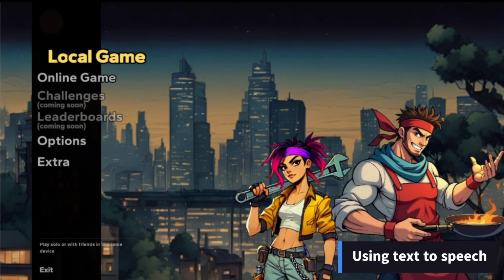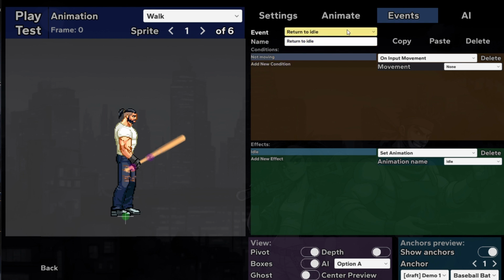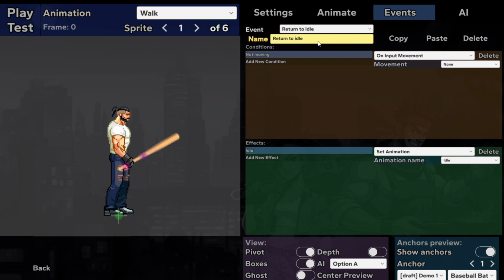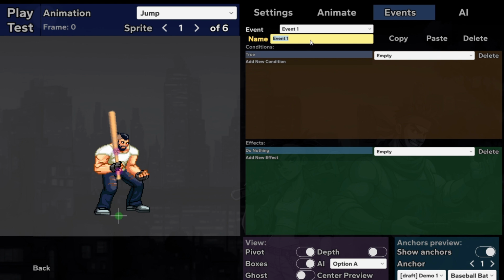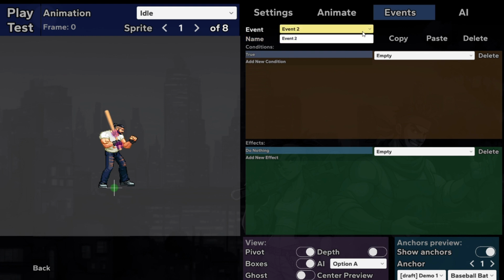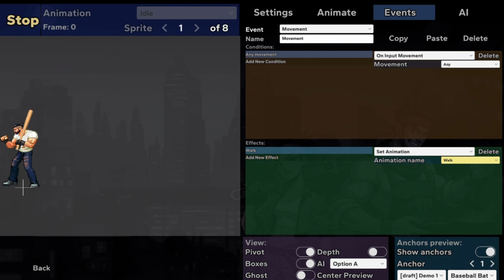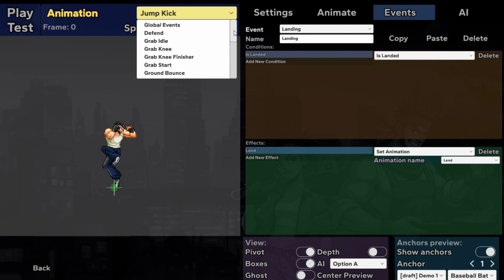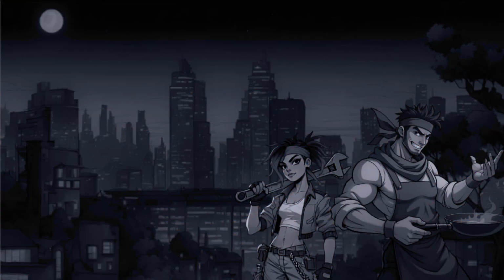Brawlers Hub - Event System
Brawlers Hub is the ultimate beat'em up game engine, empowering anyone to design their own custom games!

In this video, we’ll show you how to use the Event System to control character movement, animations, and advanced mechanics.

Learn how to set up smooth player movement, velocity-based animations, input-driven direction flipping, and customizable jump physics. Whether you're new to game development or an experienced creator, this tutorial dives into the tools you need to craft dynamic and responsive characters.

Discover how conditions and effects work together to bring your characters to life, troubleshoot common issues, and optimize transitions for seamless gameplay.

💥 Topics Covered:
- Event System Basics
- Smooth Player Movement & Animation
- Custom Jump Logic
- Direction Flipping Techniques